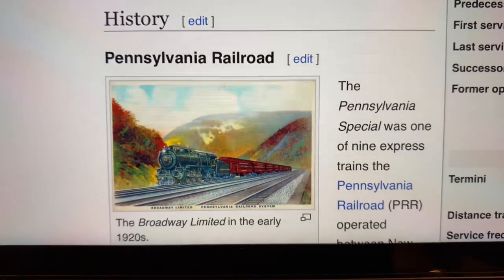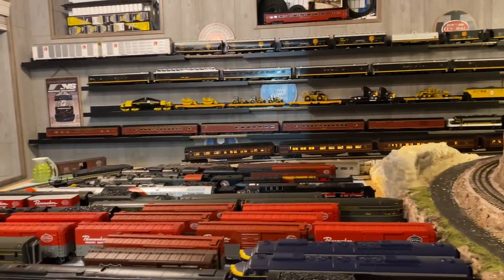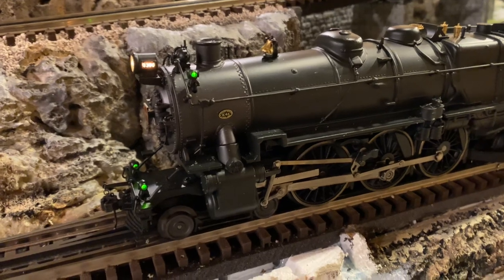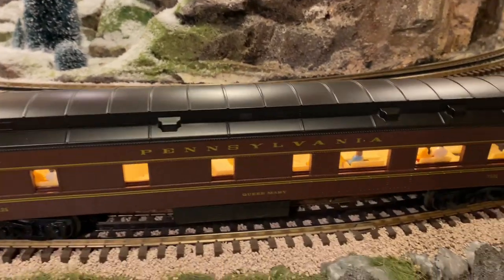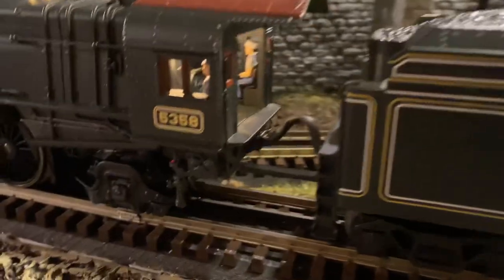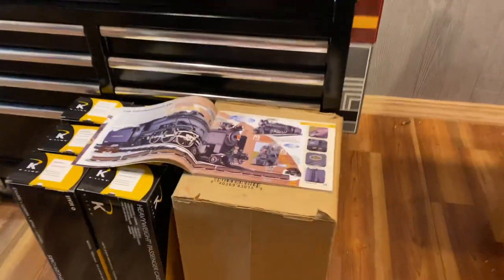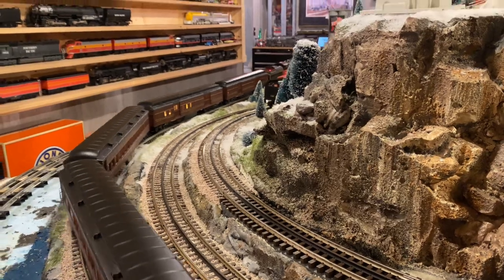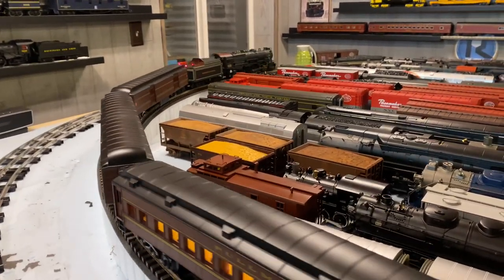K-line Pennsylvania K4 and Broadway Limited Passenger Set Run, with Brief Broadway Limited History.